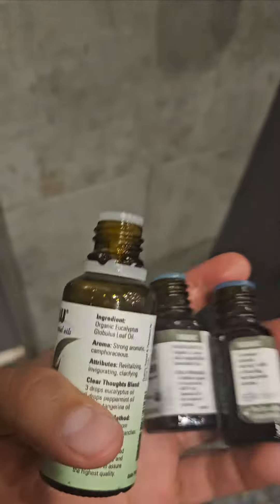how to hit the steam room right ✅️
the steam room has been a daily essential for our fitness/health journey !!
elevate your steam room experience with essential oils!!
my favorites are lavender for relaxation
eucalyptus for skin, respiratory & mind.
rosemary for skin, respiratory & mind.